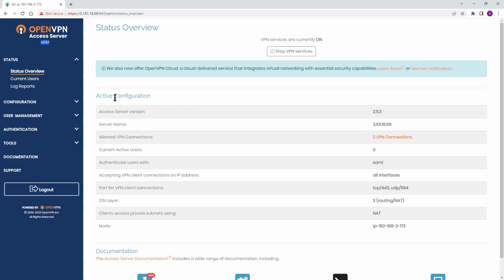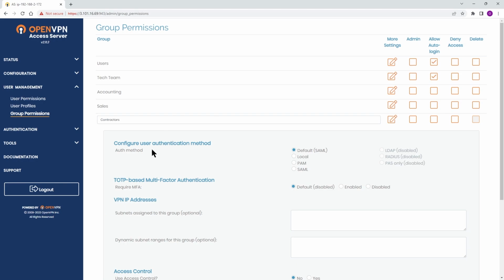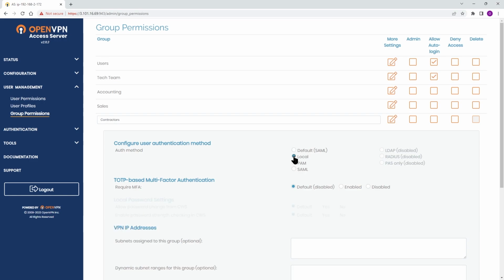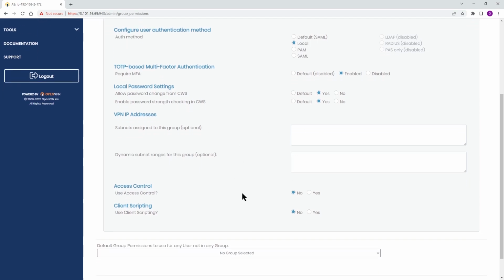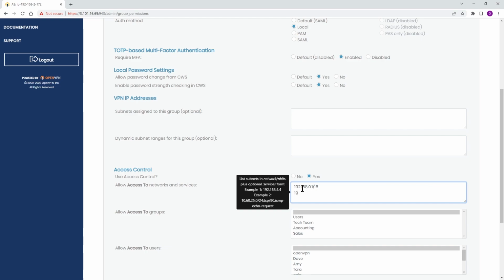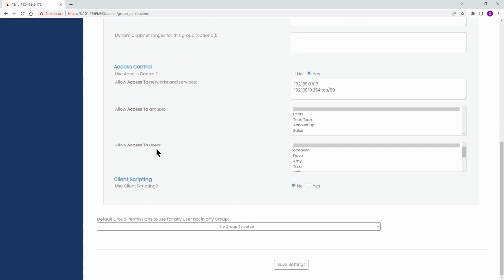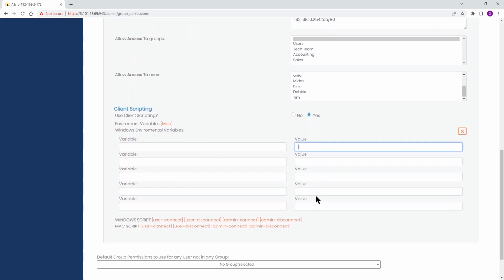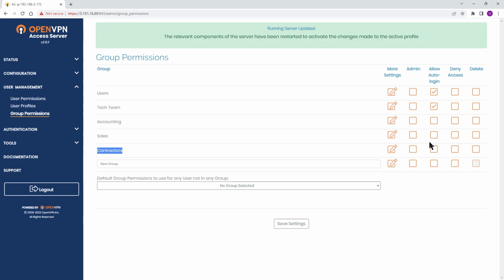How to Create User Groups in OpenVPN Access Server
In this video we are looking at the steps to take in order to create a user group in OpenVPN Access Server.